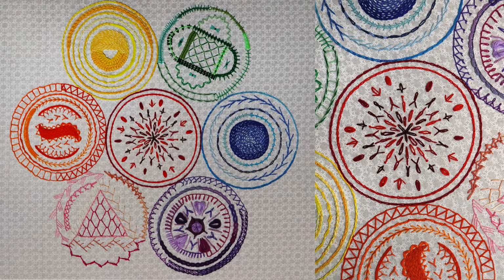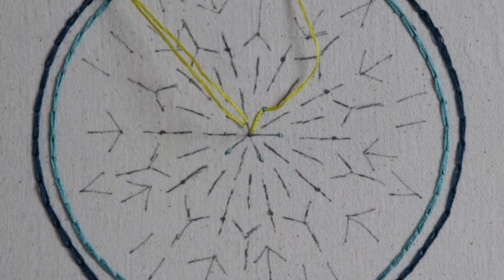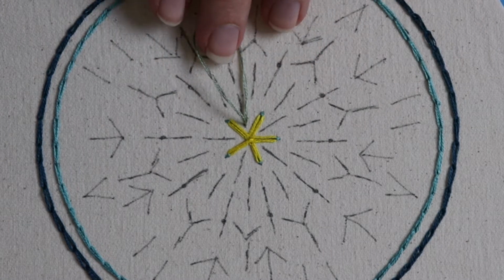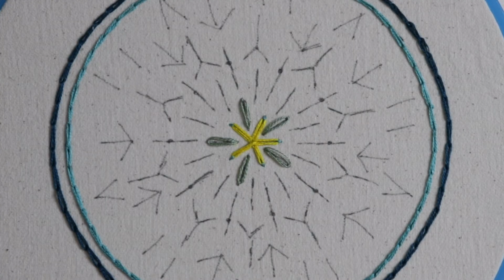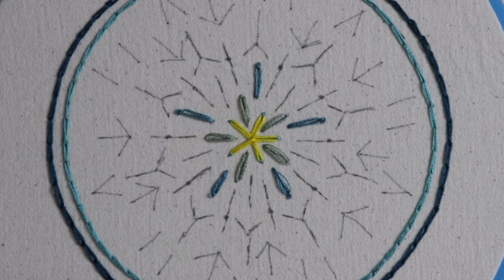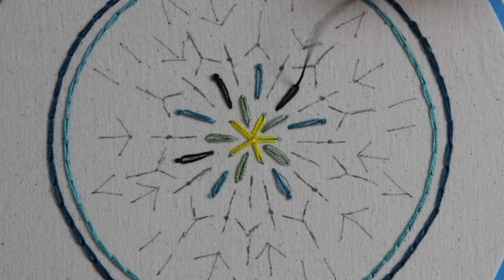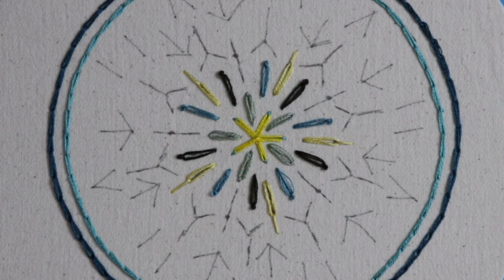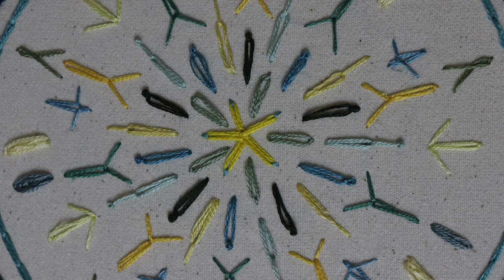If You've Stitched a Flower, Chances Are, You've Stitched a Lazy Daisy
After learning the original Mother-of-90-Stitches, chain stitch itself, our next step is to see what happens when you separate the links into detached variations. In its simplest form, this stitch is commonly called Lazy Daisy and used for all sorts of floral patterns and repeating motifs. It’s super versatile on its own, but wait! There’s more! Once we start playing around with the securing stitch, combining other stitches with the lazy daisy, we get all new options!

This is the first part of my 90-Variation Chain Stitch Sampler pattern.

And of course, you can keep up with my current projects (and the cuteness of my puppy) by following me on Instagram @gettheetothestitchery

If you’re looking for a specific stitch, try these timestamps:
0:00 Intro to Lazy Daisy
0:50 2-Color Lazy Daisy
4:18 Lazy Daisy
6:53 Lazy Daisy with French Knots
9:13 Lazy Daisy with Colonial Knots
12:09 Lazy Daisy with Long Tails
13:48 Lazy Daisy with Pistil Stitch

Happy, happy stitching!